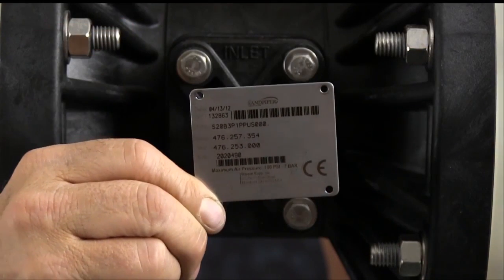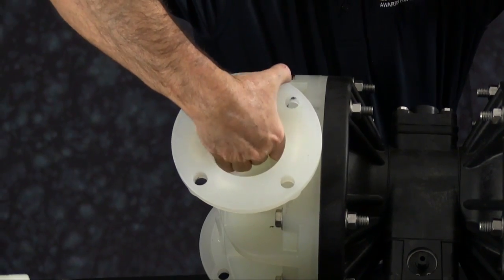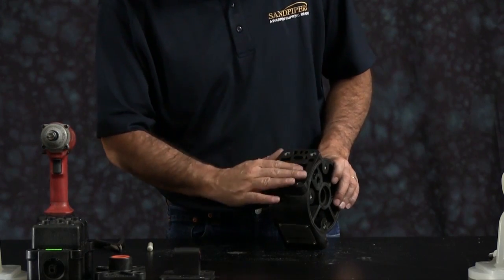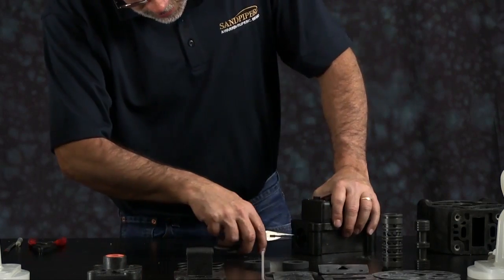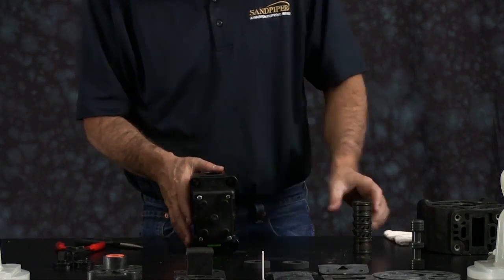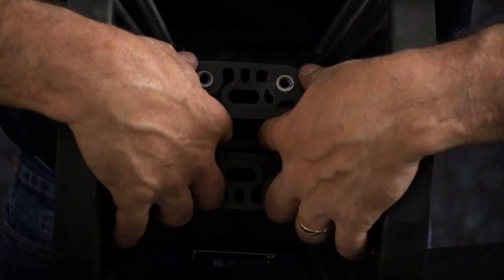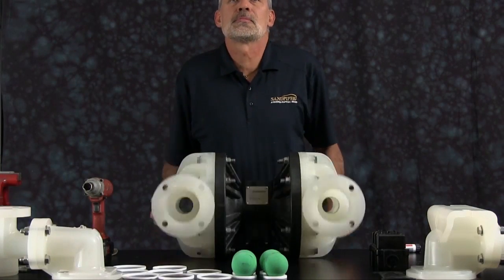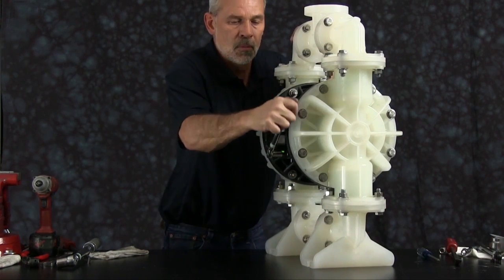SANDPIPER S15 & S20 Non-Metallic Pumps Air End Kit Install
Details on how to install an Air End Kit into your S15 and S20 Non-Metallic Air Operated Double Diaphragm pump.